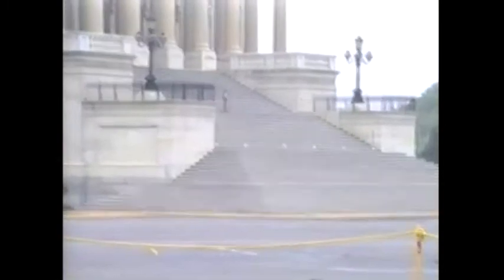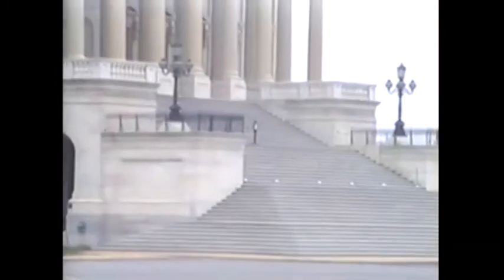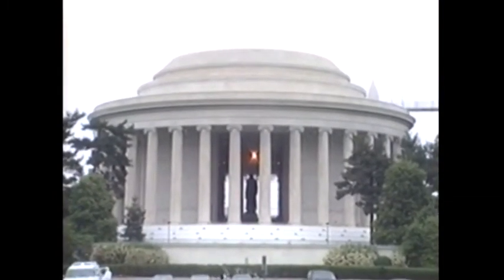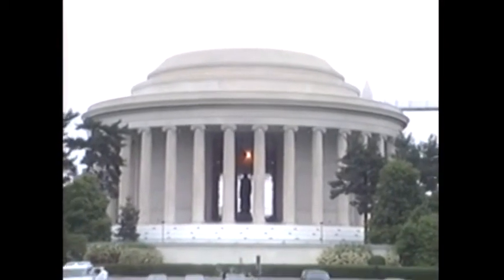MPSL-128, Lori Roman Architecture Project (1995)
May 1, 1995 (Gaithersburg)